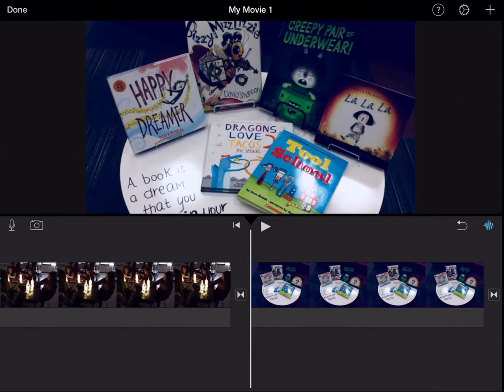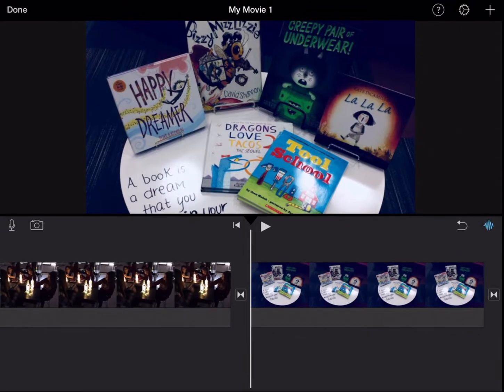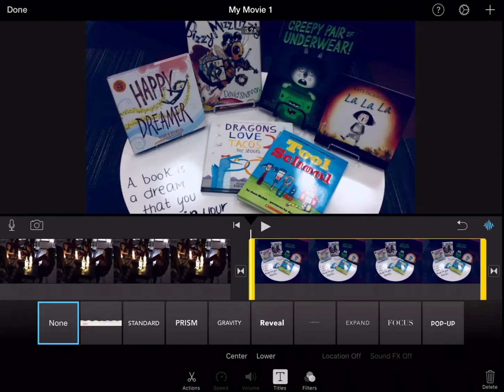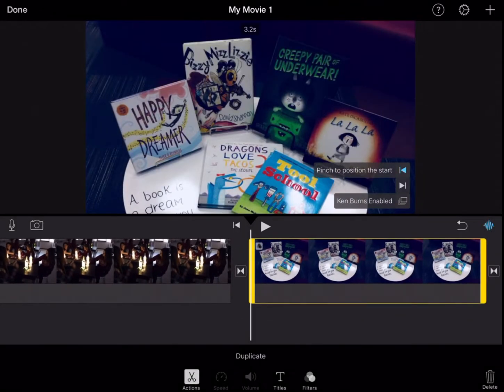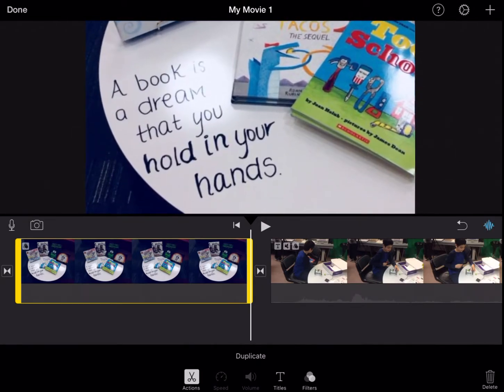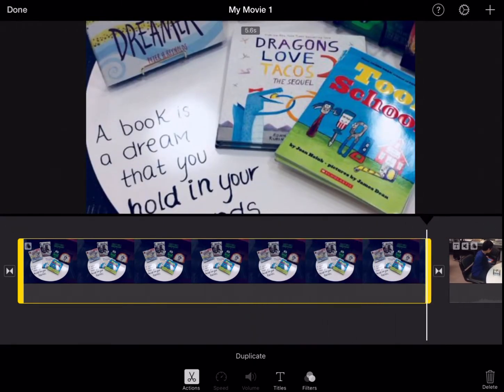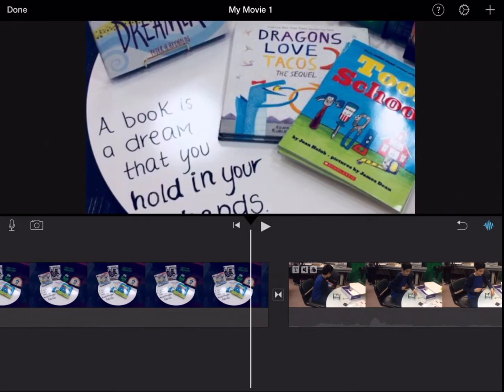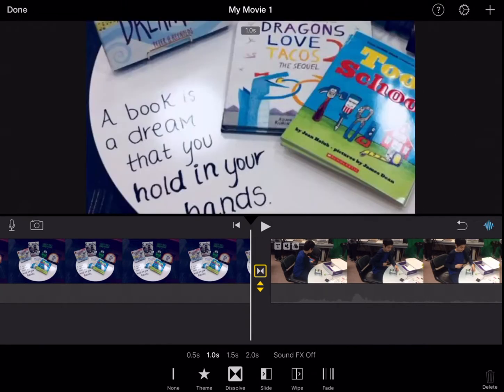How to Adjust Ken Burns iMovie iPad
Watch this video to learn how to adjust Ken Burns on your iPad device in iMovie.